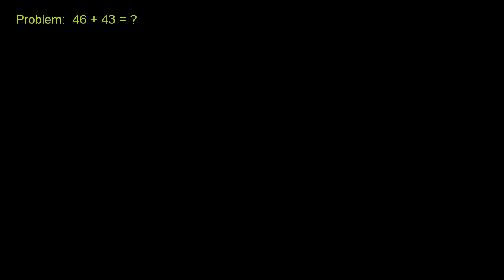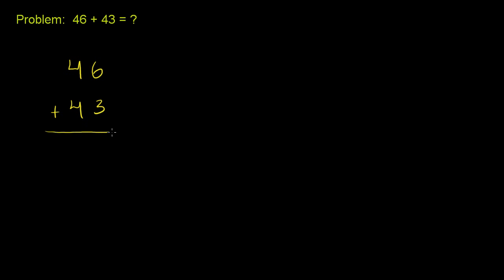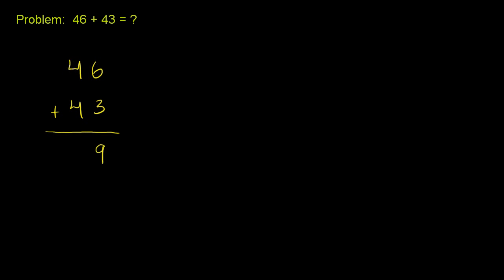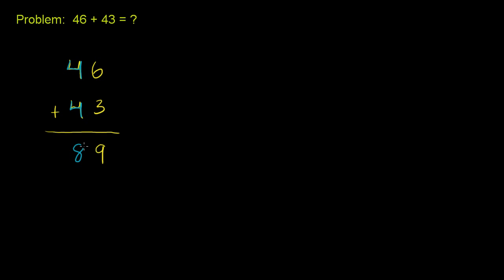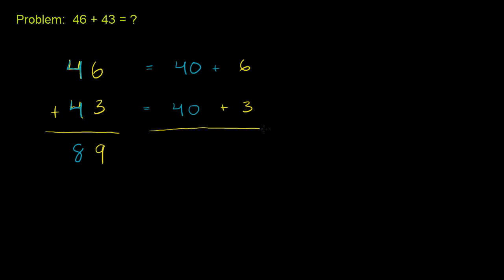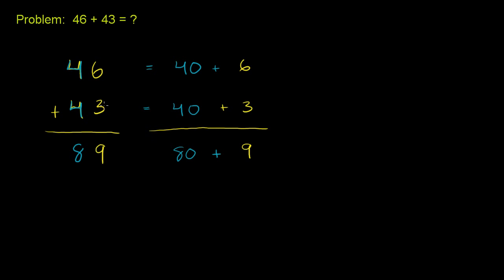010 Adding Whole Numbers and Applications 1.mp4